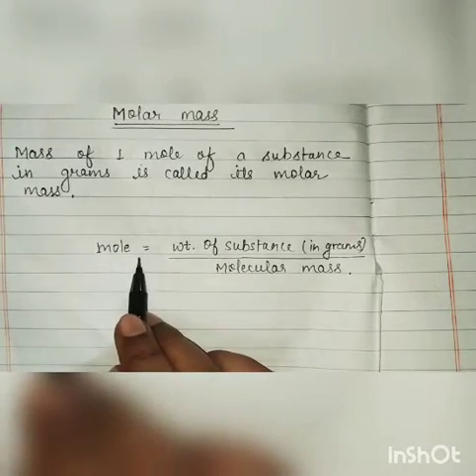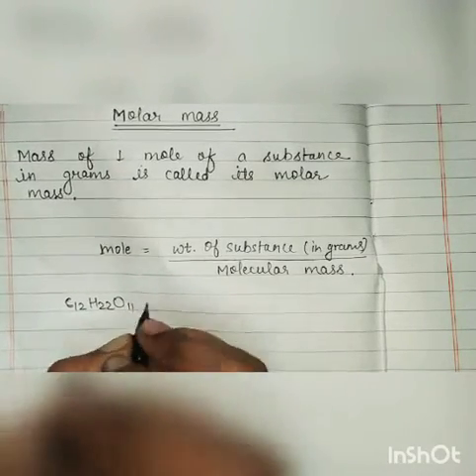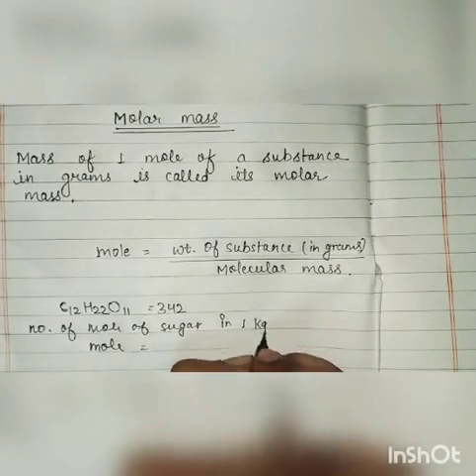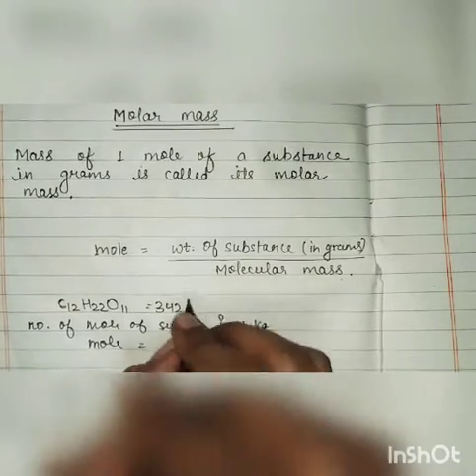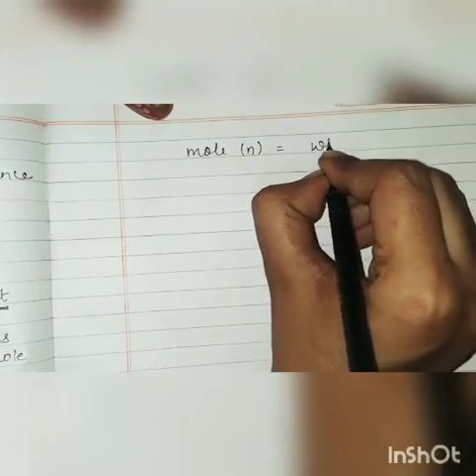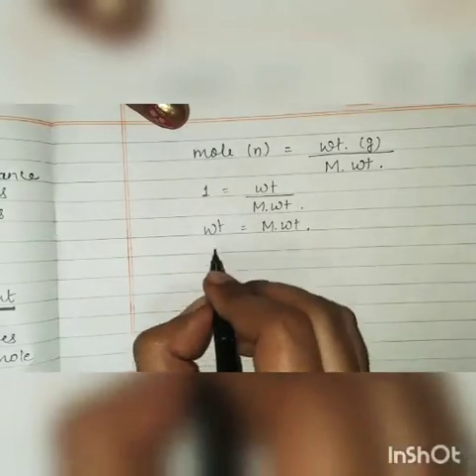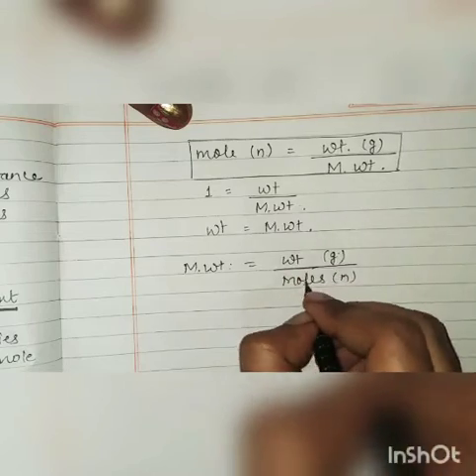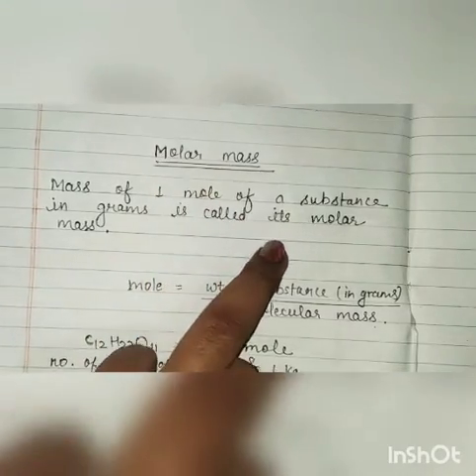Molar mass and mole relation